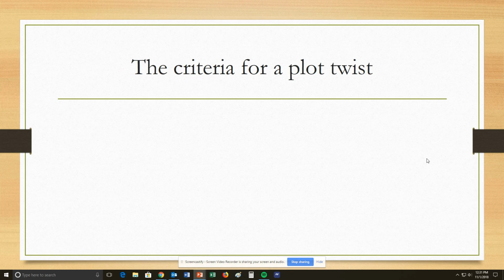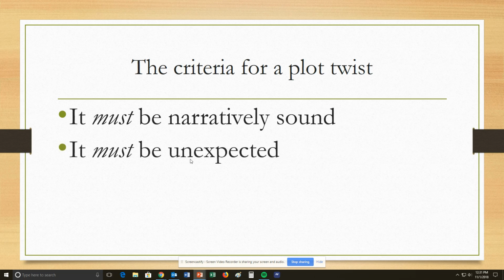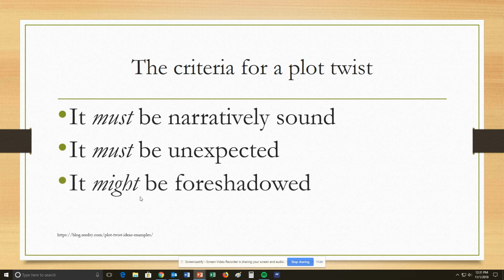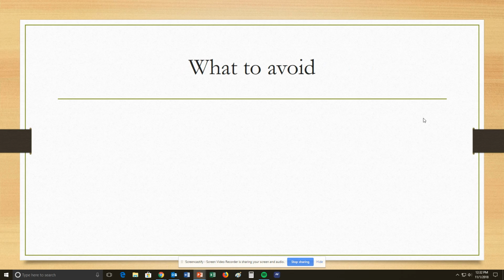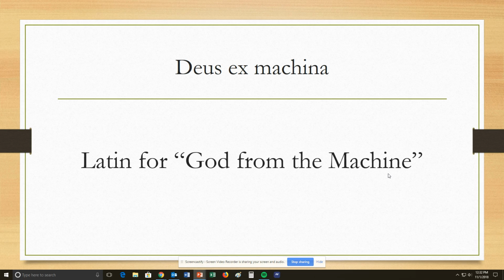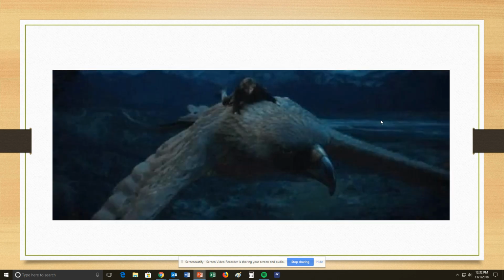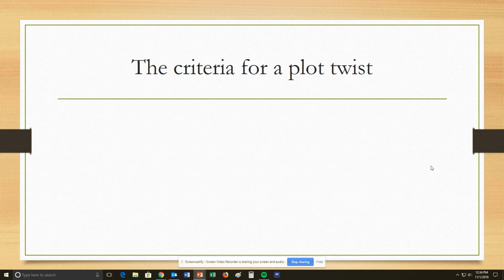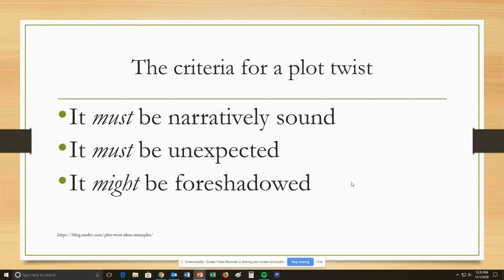Plot Twist Lecture J. Lloyd Morgan